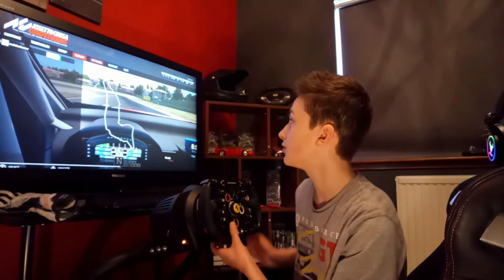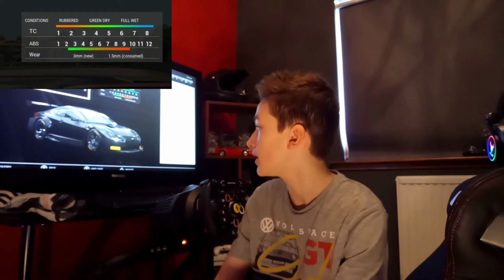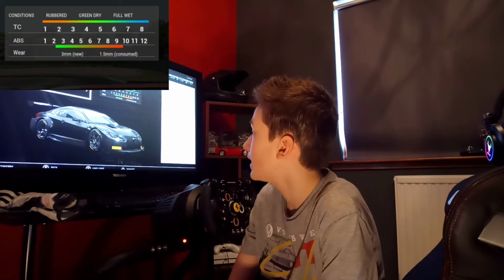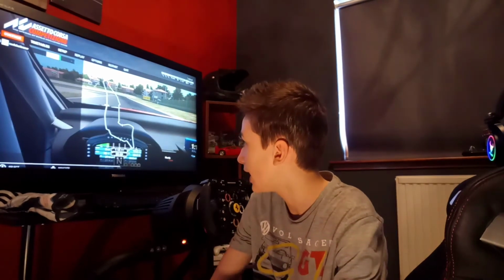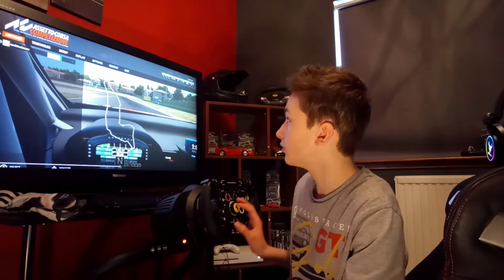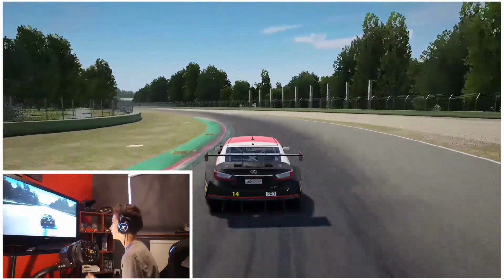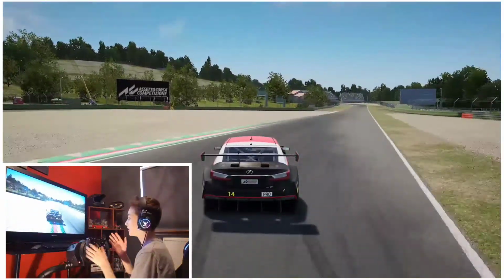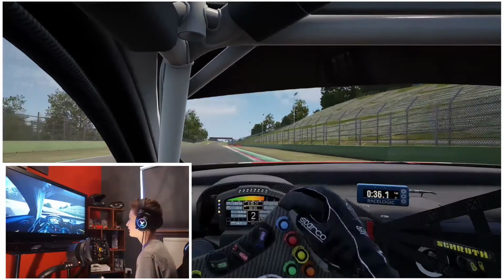Episode 2. Acc assists and driving line. Acc tips and tricks. Adjusting to acc from project cars 2.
I hope you enjoyed the new episode. Let me know what topics you would like me to cover. A will talk about some advanced car control tips in future episodes.

A few points i forgot to mention in the video:
Higher abs increases the amount of time it takes to slow down.
Depending on corner but later apexs usally reduce turning time.

I will start making acc track guides soon. In the meantime check out these channels with some great acc track guides.

Want to buy some new sim gear from digital motorsports? They sell everything from wheels, shifters and pedals to rigs and pc's!

Amztec Accounting
Starting grid music : Alan walker